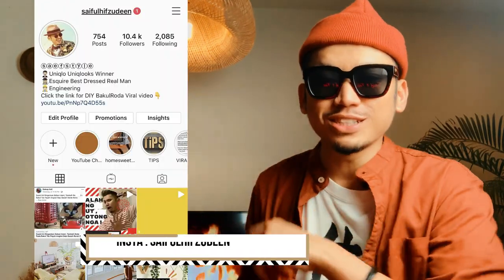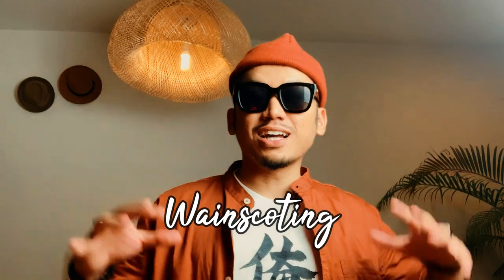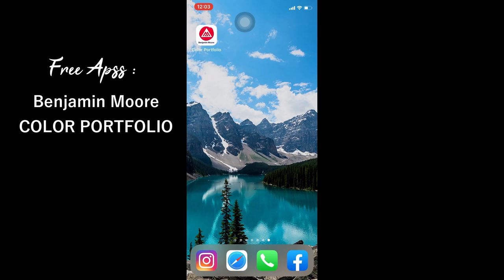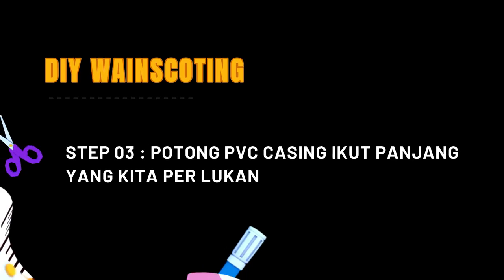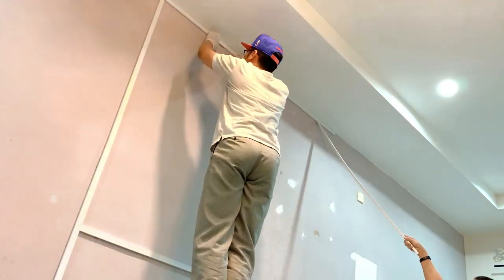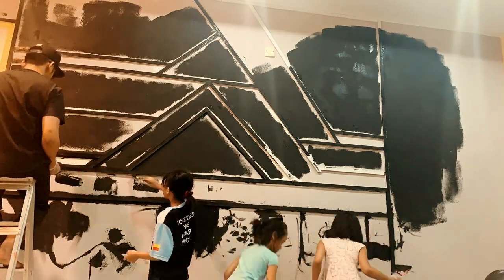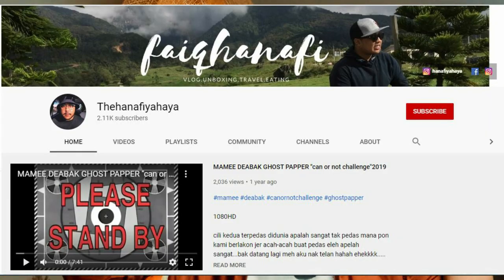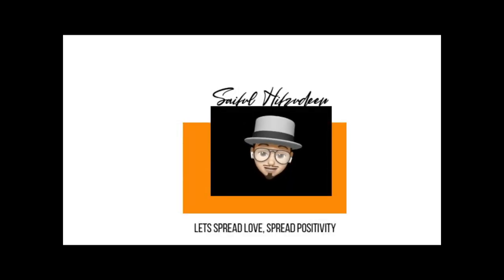DIY🔸NI STEP PASANG WAINSCOTING PVC VIRAL - guna casing cable je! murah weh!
RM1 PERMETER JE! STEP DIY WAINSCOTING MURAH - guna casing cable je!

I N T R O D U C T I O N
Holla & Assalamualaikum!
+ Saiful here.I'm very much exited to share this.
Wall deko wainscoting guna casing cable je! murah & mudah, takperlu guna kayu!

+ Those tools & supplies semua beli di Mr DIY & hardware shop sahaja.

D O N A T I O N  C O N T A C T S ( untuk menderma pada rumah anak Asnaf)
+ BAITUS SAKINAH HIDAYAH (Rumah Anak2 Asnaf)
Acc details :
Maybank
Baitus Sakinah Hidayah Services

Tinggalkan commen kalau korang suka, & kalau ada suggestion untuk perbaiki. Jgn lupa tekan Like orait! terima kasih support =)